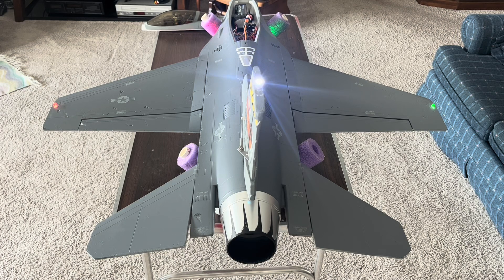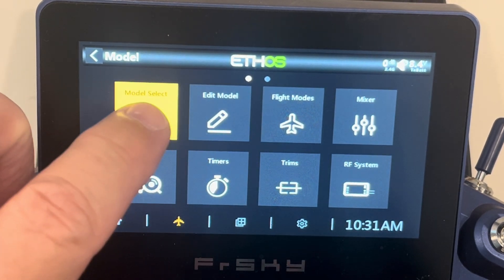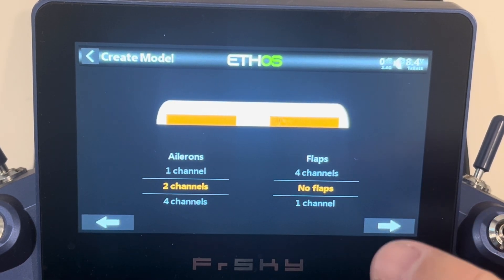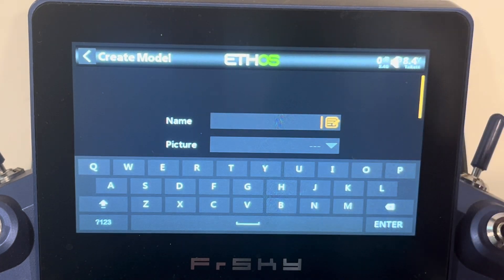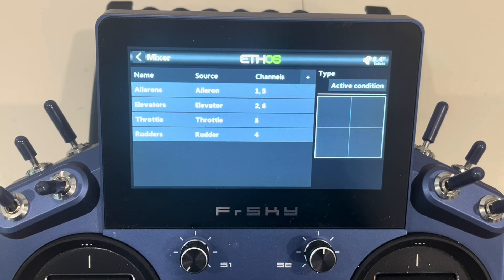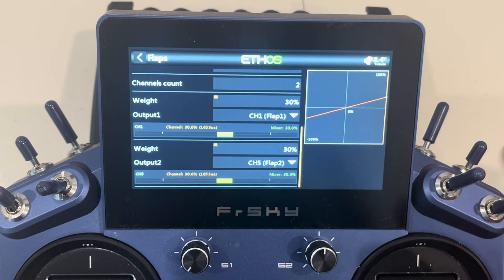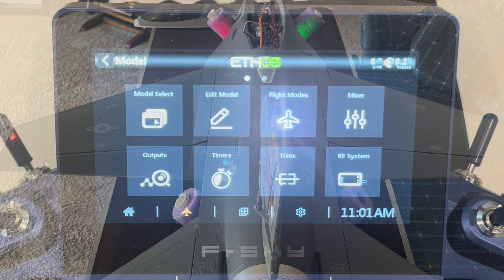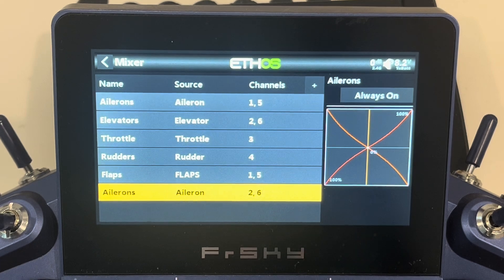FrSky X20S Ethos setting up Flaperons Elevons and Tailerons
This video covers how to set up Flaperons and Tailerons in Ethos with an FrSky X20S transmitter.